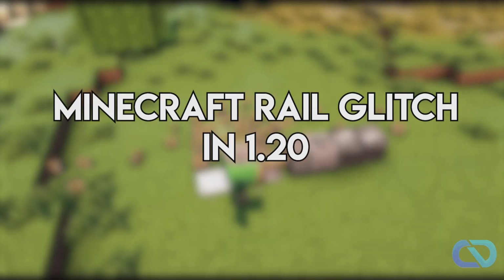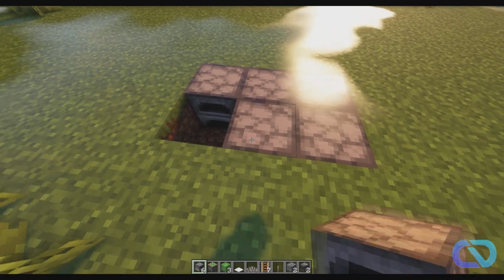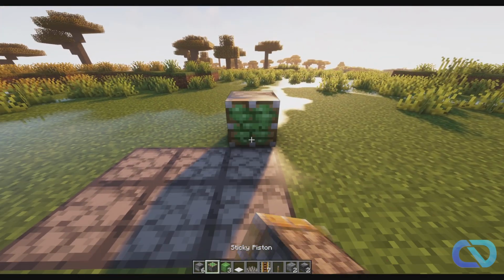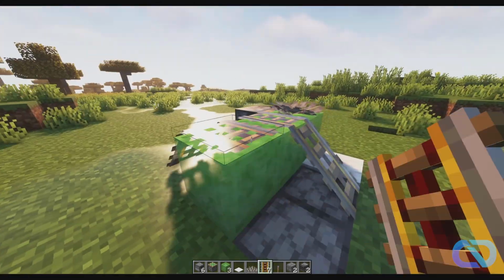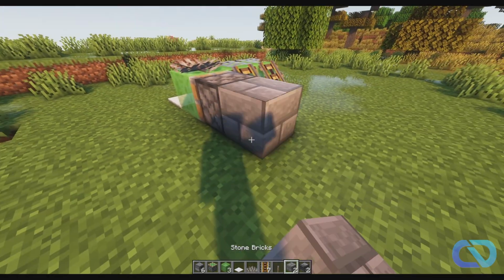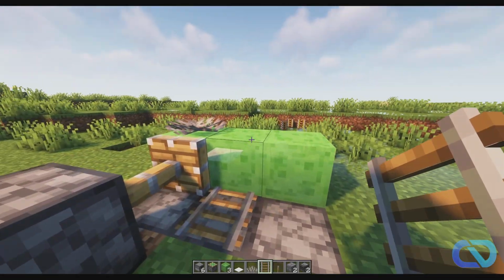Minecraft Rail DUPLICATOR [ GLITCH ] TUTORIAL | Minecraft 1.20+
If you want to Support me you are welcome.

➡ My Equipment:
» Keyboard: Razer Black Widow chroma
» Mouse: Roccat Kova
» Headset: Logitech Wireless G533
» Cameras: Lumix LX15, Go Pro Hero